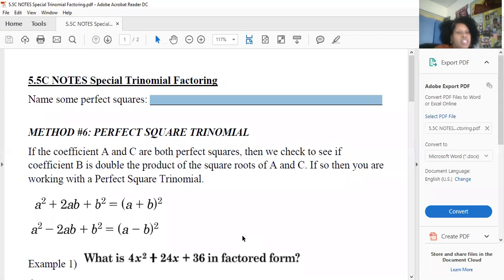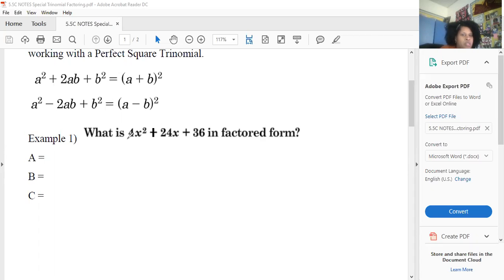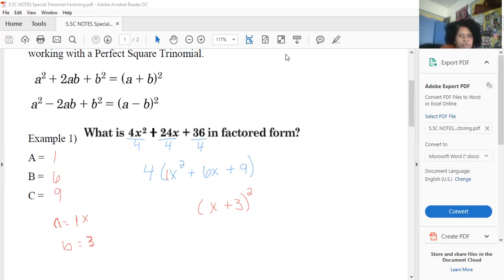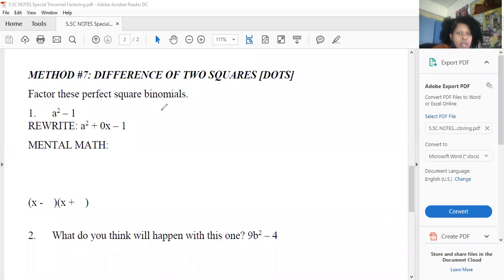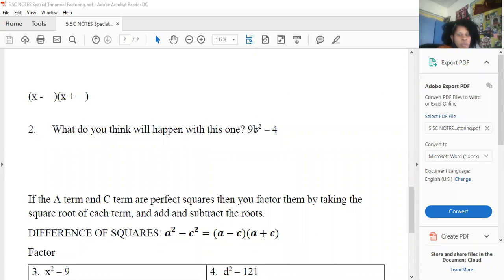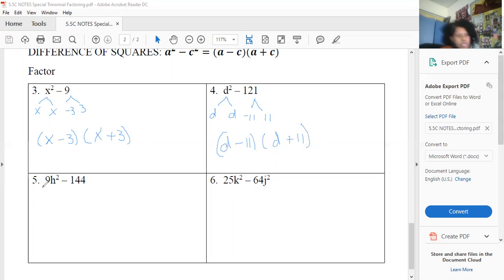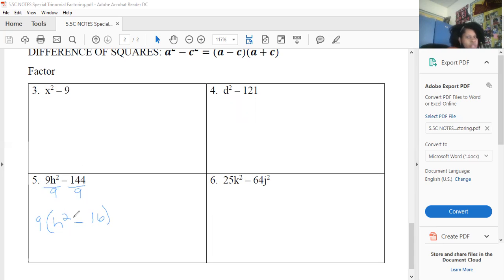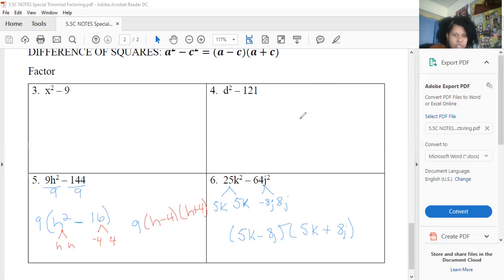5.5C Special Trinomials